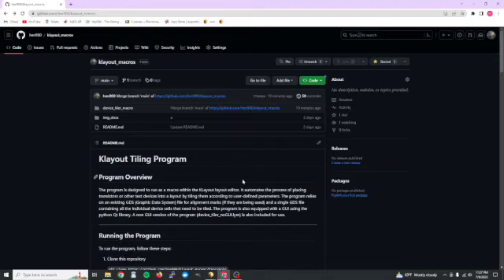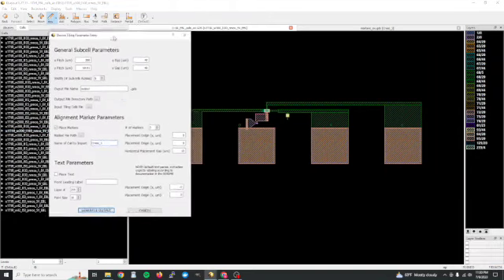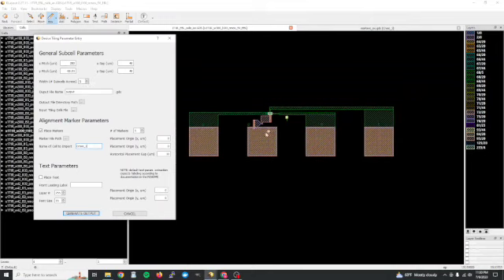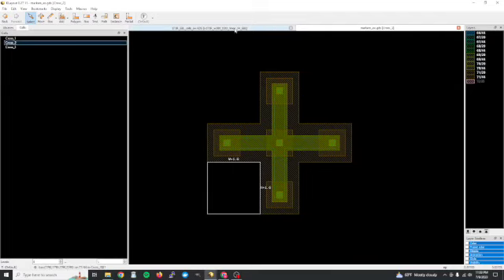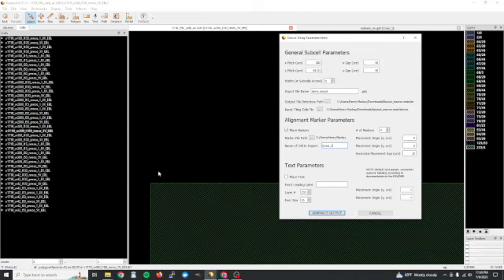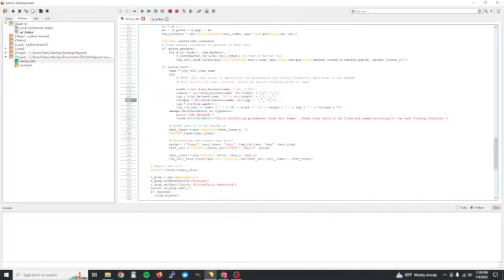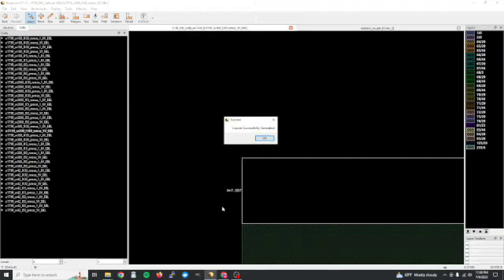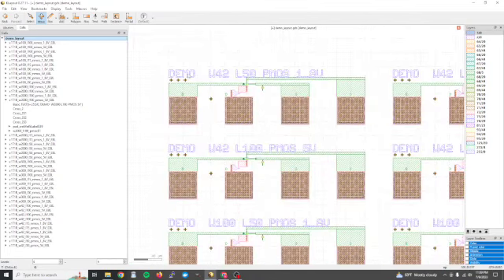Klayout Tiling Demo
A short demo to go along with formal documentation on github.

0:00 - Installing the Macro
1:05 - Tiling the Example Library
1:56 - Entering Parameters into GUI
3:37 - Working With Alignment Markers
6:15 - Text Placement
8:07 - Editing Code for Custom Text Parameters
9:46 - Generating and Reviewing Output
10:41 - Final Marker Adjustment